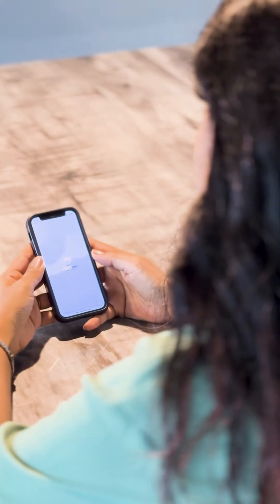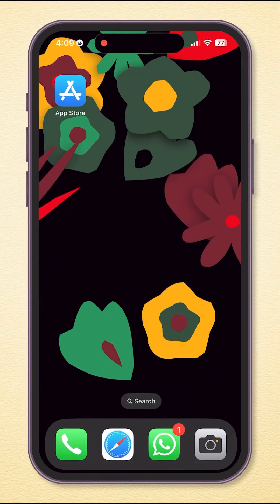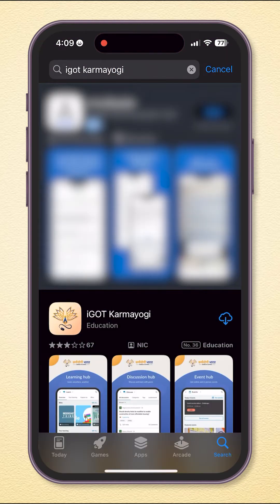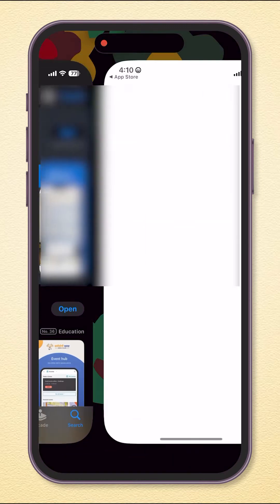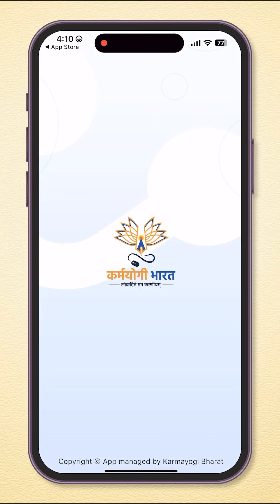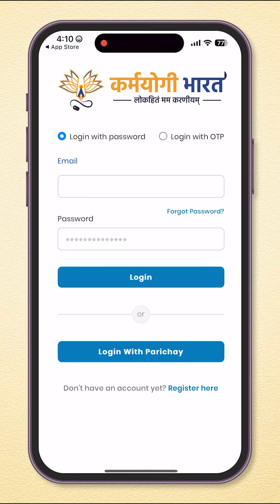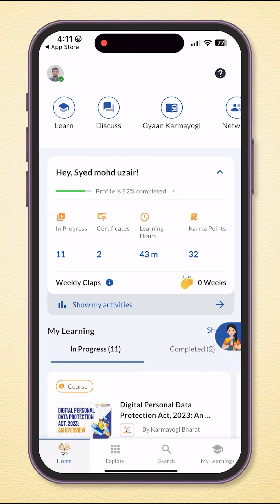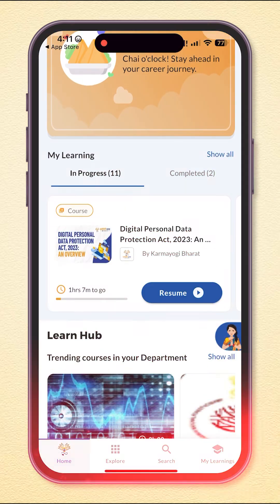How to download the iGOT Karmayogi App on iOS Devices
Explore our comprehensive video tutorial designed to seamlessly walk you through the process! This step-by-step guide will help you easily download the iGOT Karmayogi App on your device.